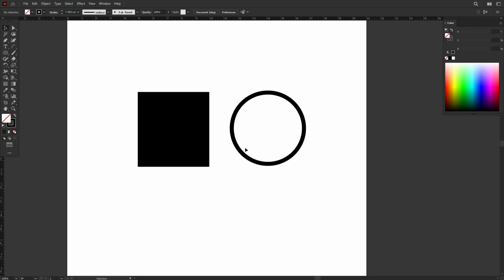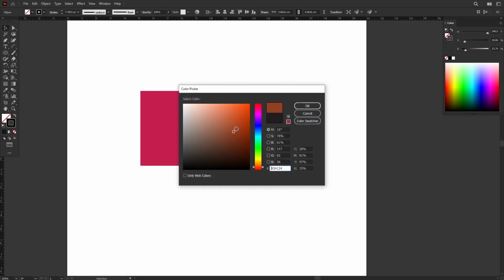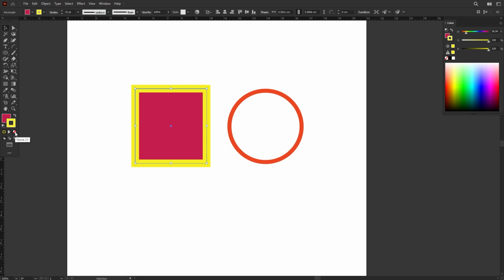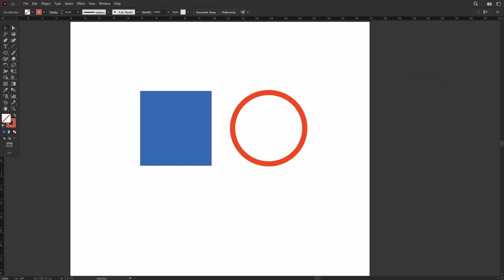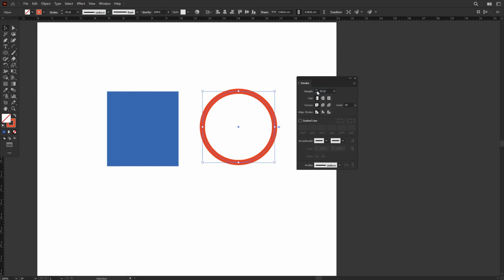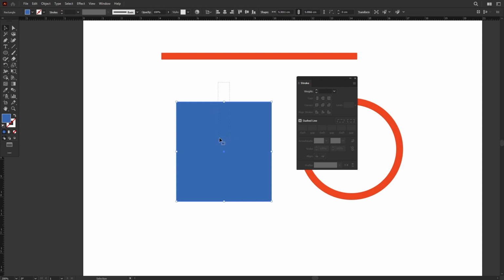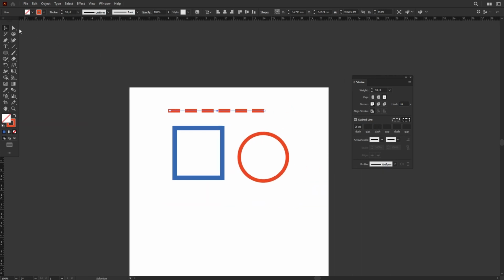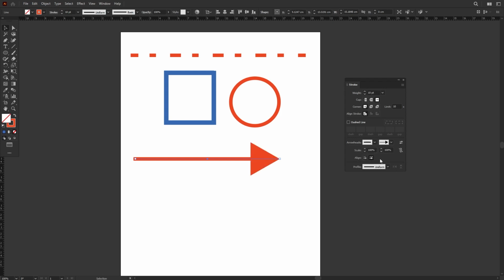Adobe Illustrator CC - Fill & Stroke | Tutorial